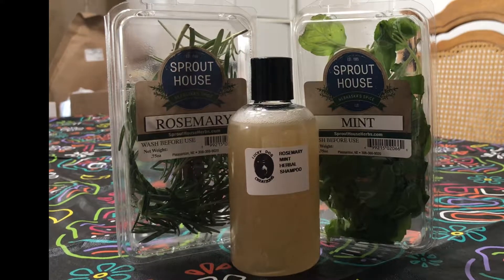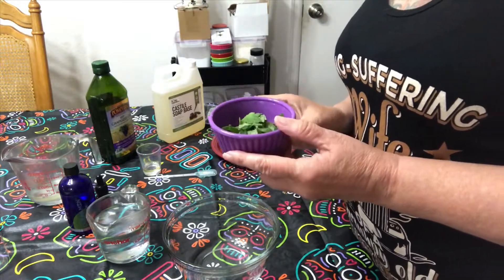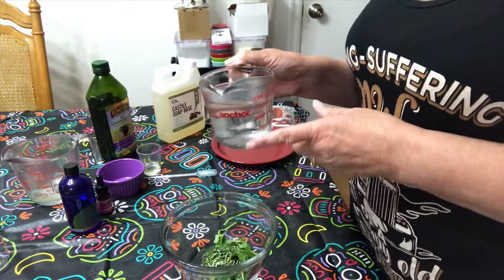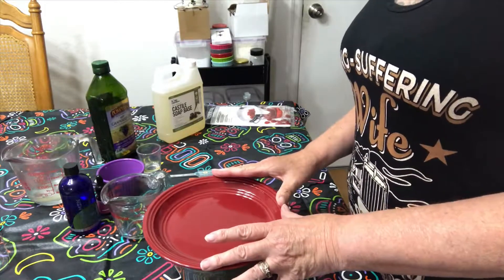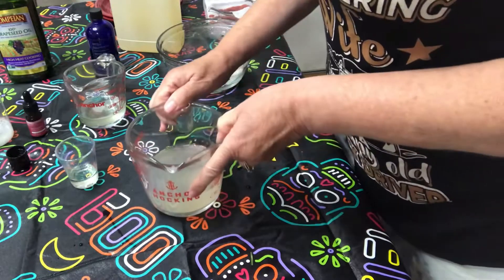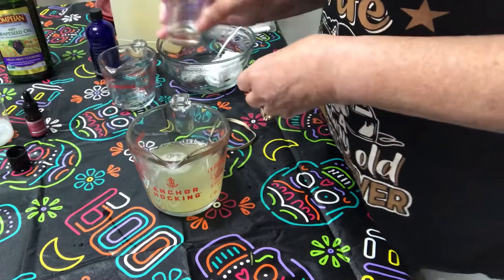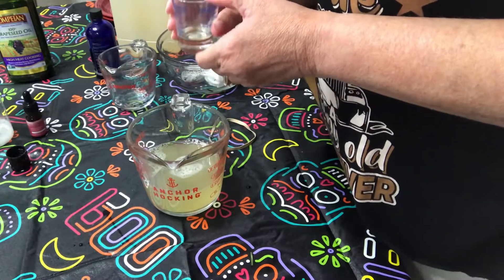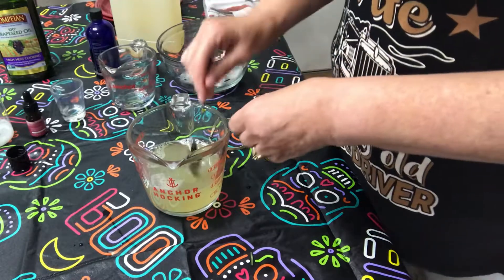Homemade herbal shampoo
I’m making a natural herb shampoo with no chemicals. Fresh herbs and essential oils make this shampoo special . No chemicals make it even more special. Very easy to make and very few ingredients.